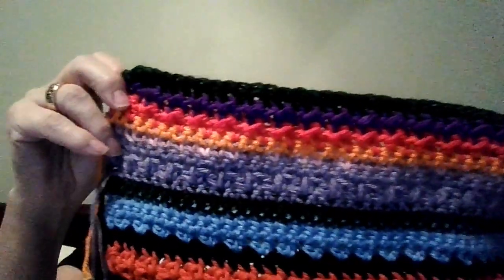100daysofchristmas2023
Day 19 is yarn # and the Herringbone stitch
Day 16 is yarn # 9 and sc

Etsy shop
Chatelainmakes

                      T1B 4J1